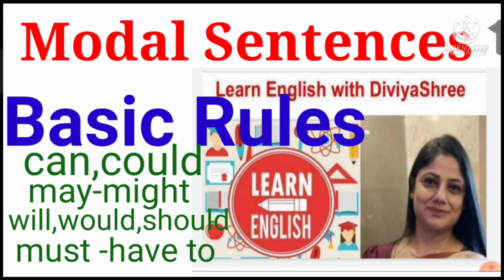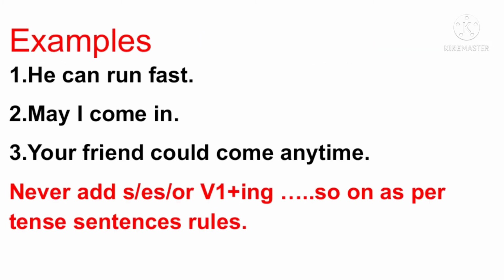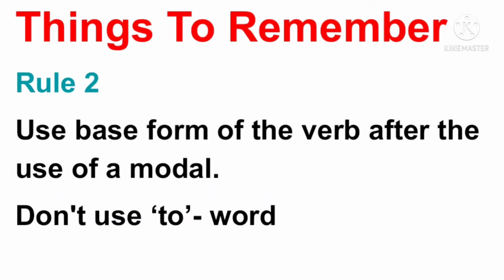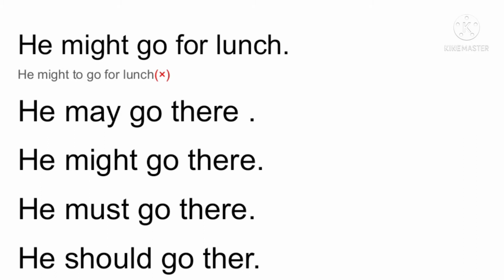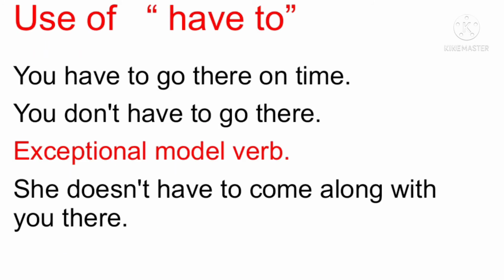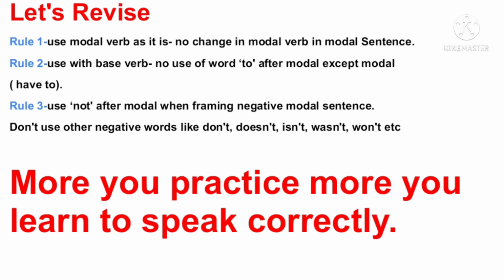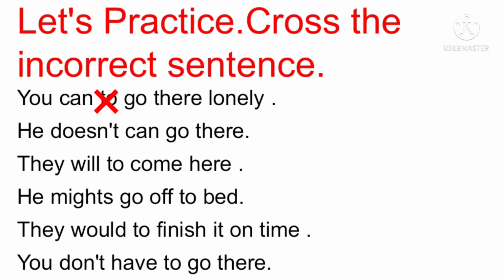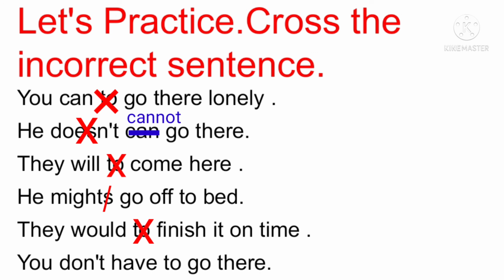Learn English:(Modal Sentences)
uses of modals.
Avoid certain common errors by understanding the  basic rules of framing modal sentences.
Learn English with DiviyaShree